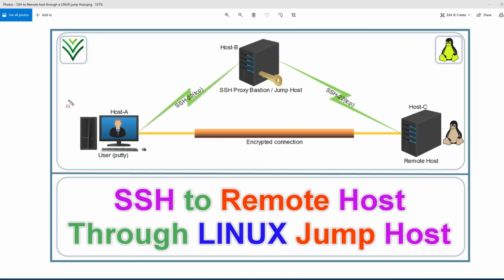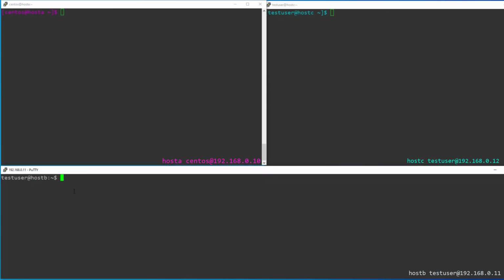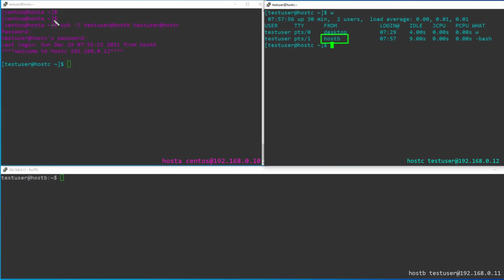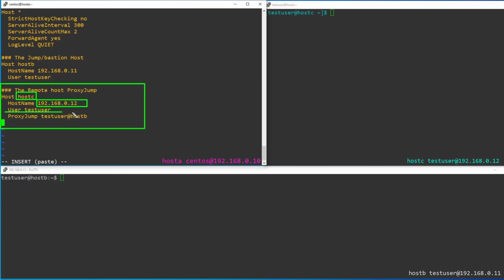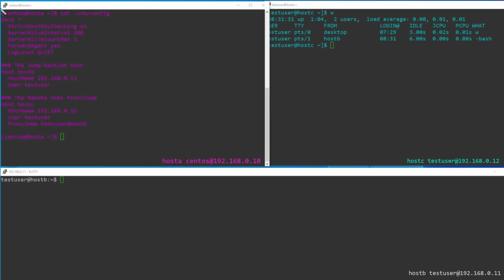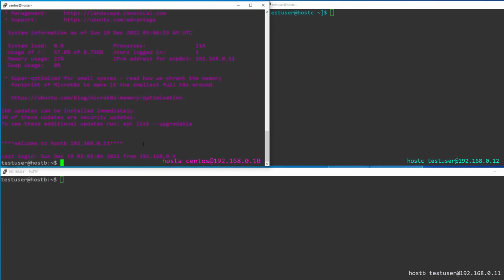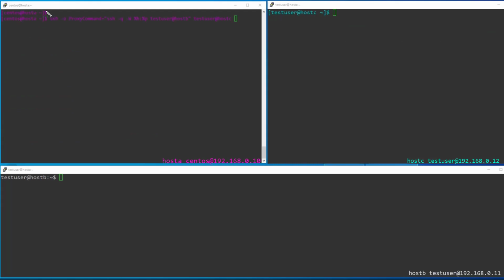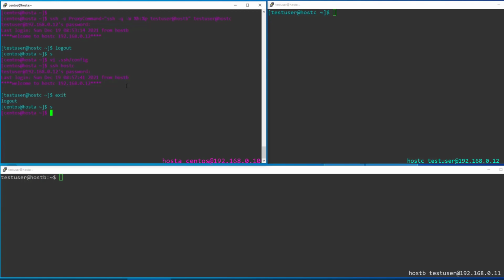SSH to Remote host through a LINUX Jump Host ( LINUX SSH JUMP BASTION )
In this step-by-step tutorial, Learn SSH to Remote host through a LINUX Jump Host